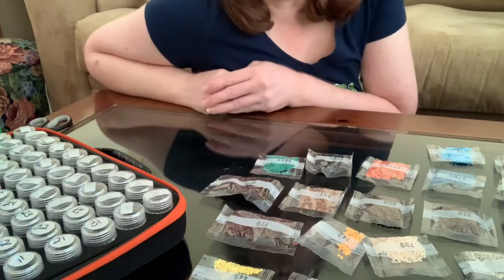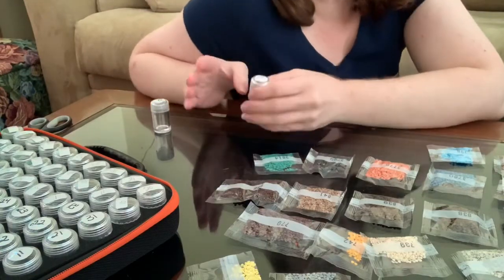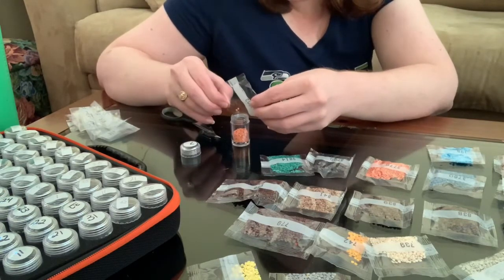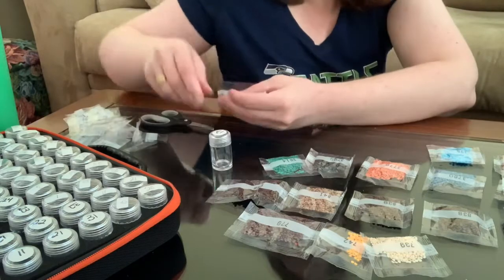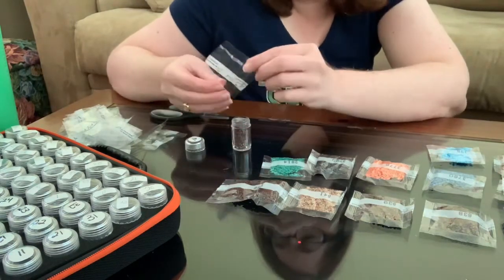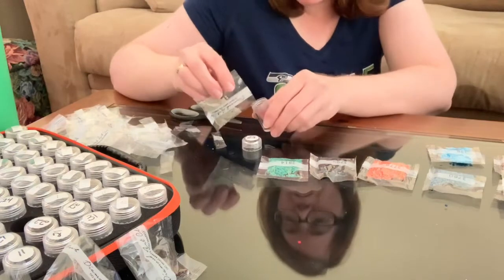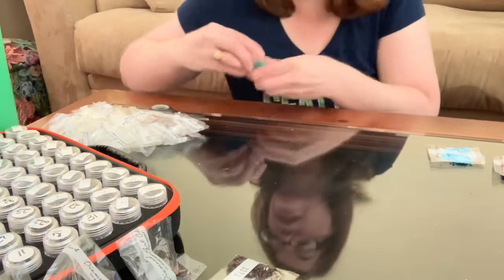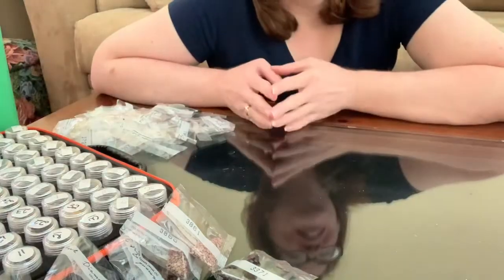Kitting up Wolf Dreamcatcher by Sunniva Myster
Todays video is a kitting up of Wolf Dreamcatcher by Sunniva Myster from Diamond Art Club.

Things talked about in video:

Challenge of Dreamcatcher Wolf  by JoJoes Art with Ally Russo & Maritza Delgado (members on FB group - My Diamond Art Addiction).

Storage Case

All opinions expressed in my videos are my own, honestly and freely given.